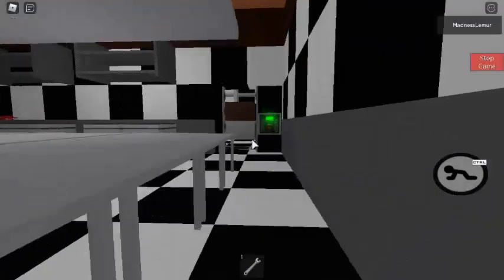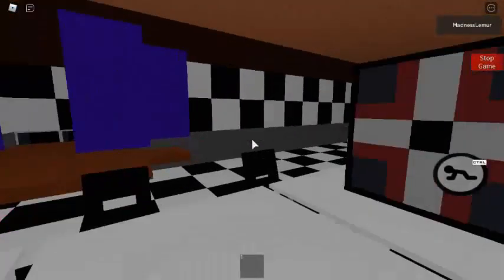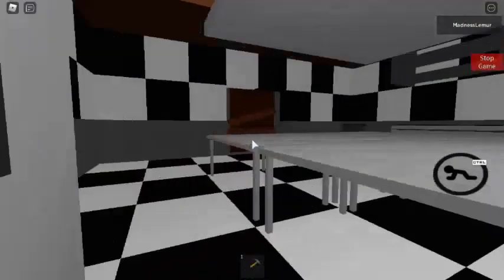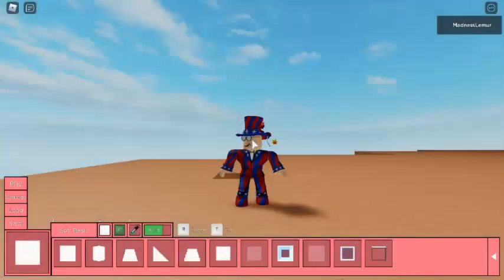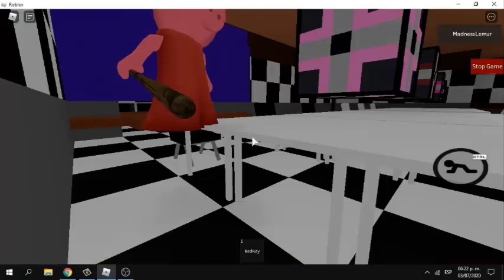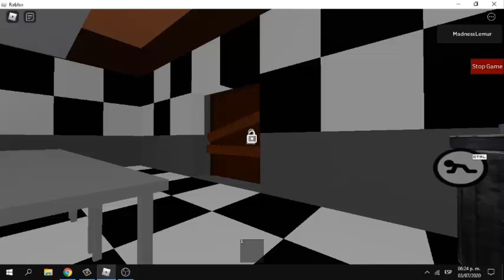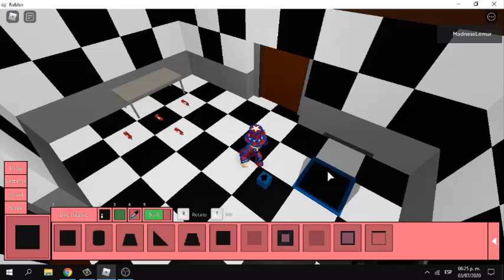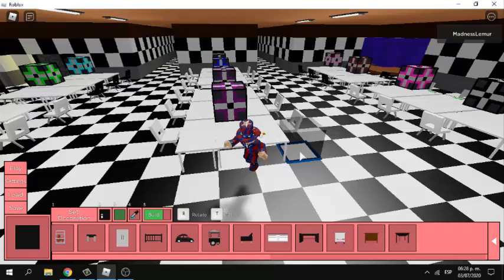Piggy but its a FNAF map (Piggy Showcase)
If this video help you please thumbs up and tell me what you want to see in the comment section below, see ya later guys :D
(Sorry if my english isnt great, im actually spanish)